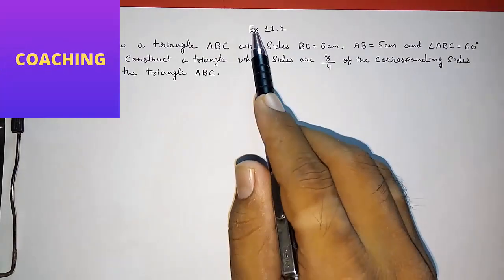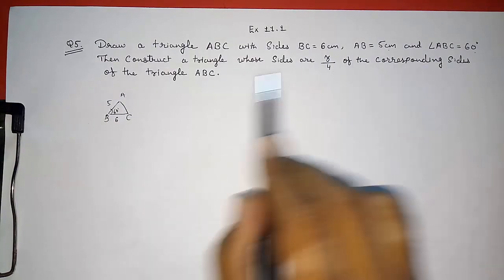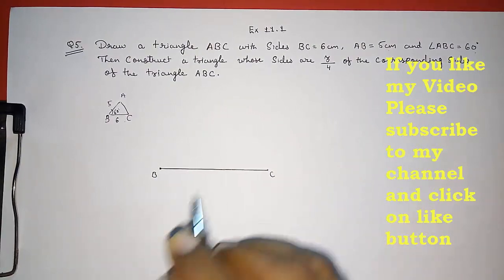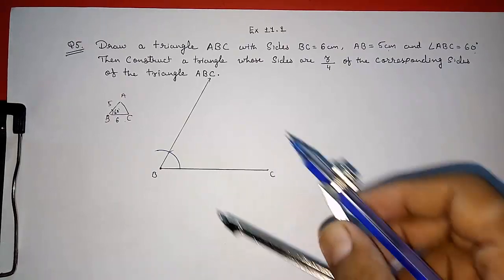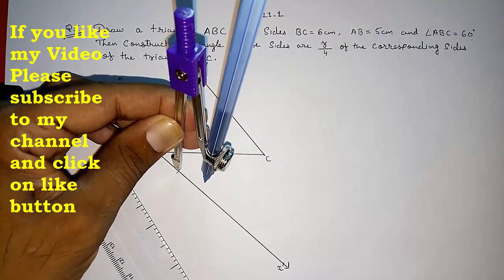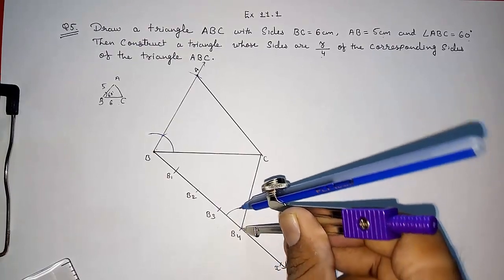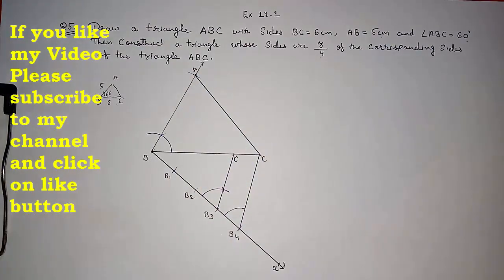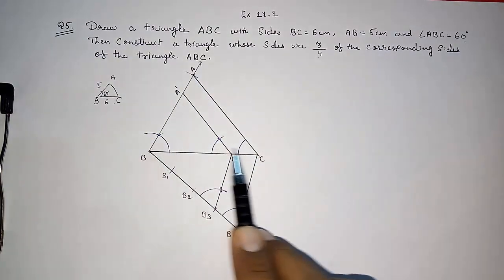Cbse class 10 maths constructions ll Exercise 11.1 Q5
Cbse class 10 maths constructions ll Ex 11.1 Q5
construction, 10th Maths NCERT Complete Solution (10th Maths CBSE Board)
CLASS 10 Constructions Ex 11.1 Q5
Constructions Maths CBSE class 10 Mathematics X

CBSE 10 Maths NCERT Chapter 11 Constructions Video Solution Lecture